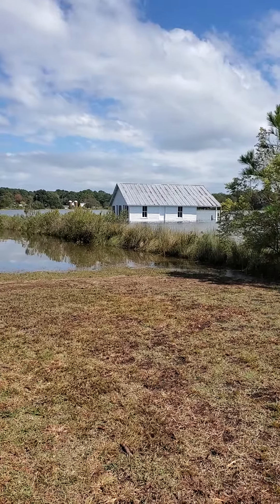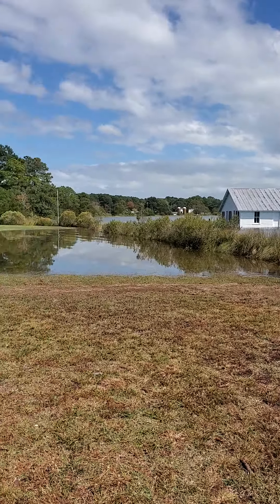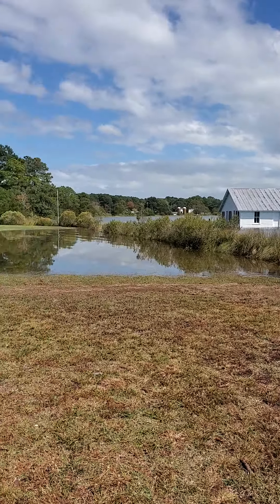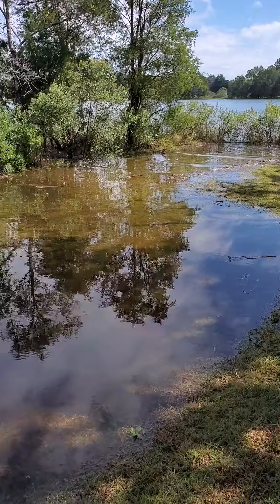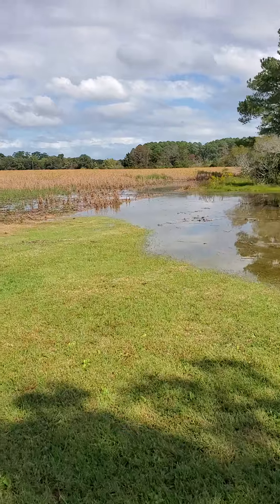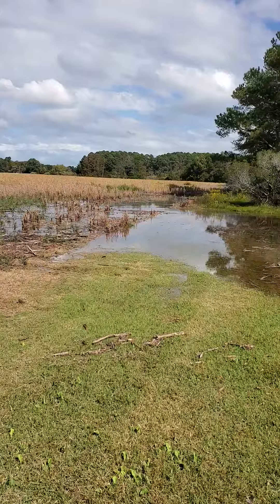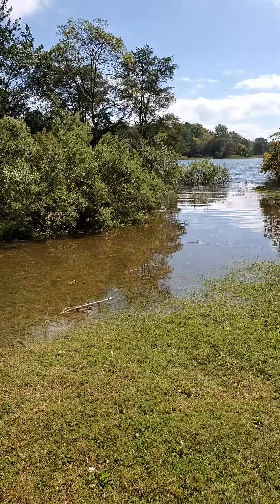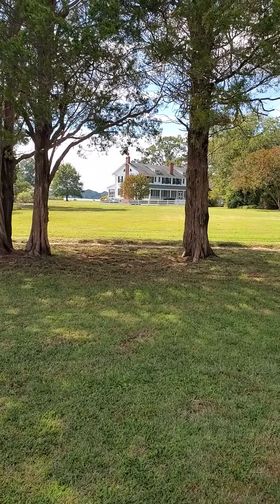LLC lot 5 King tide